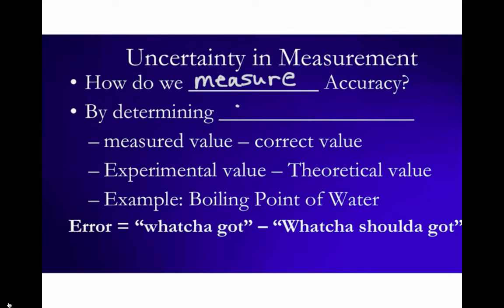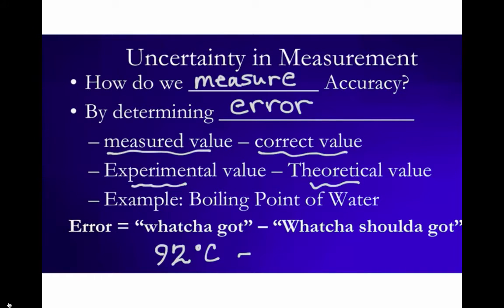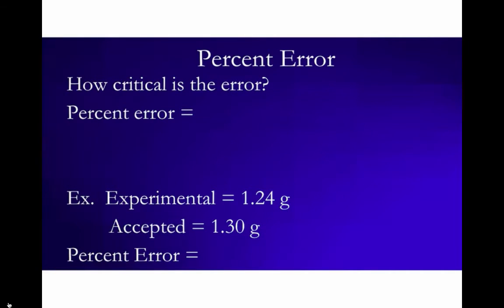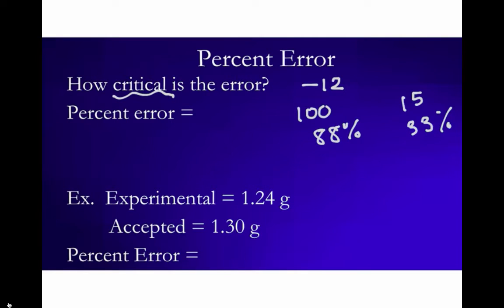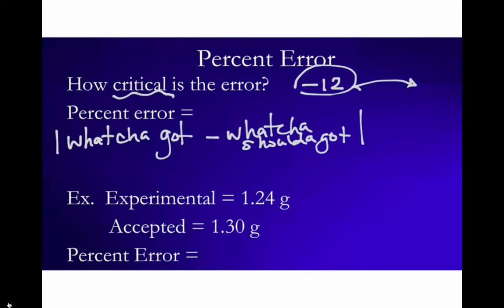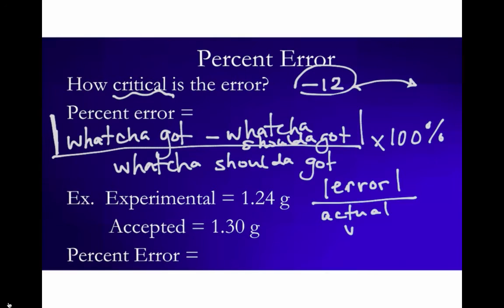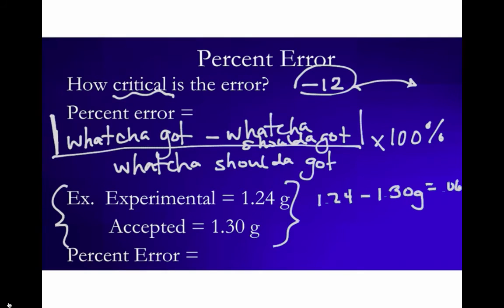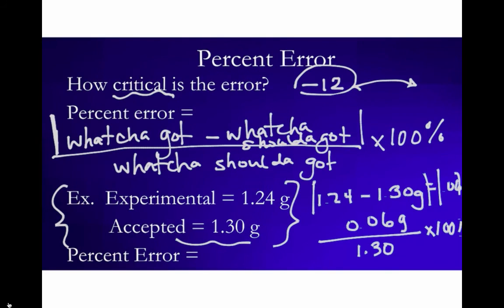Error and Percent Error